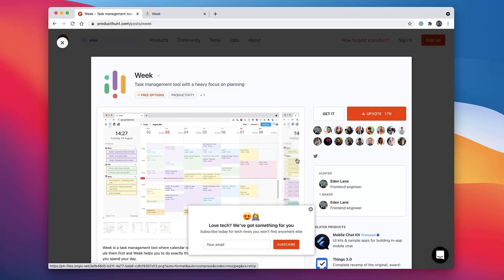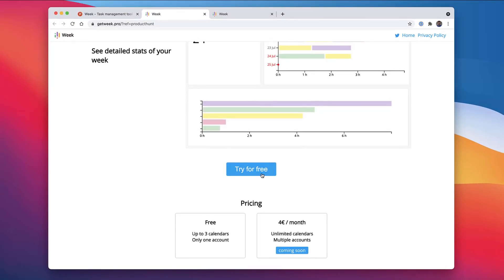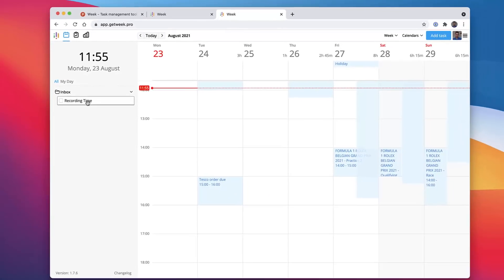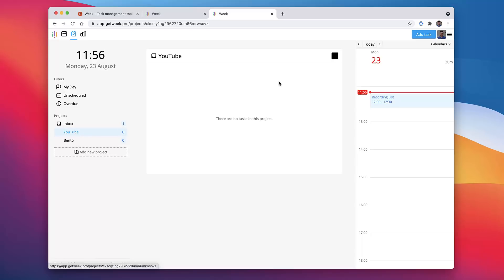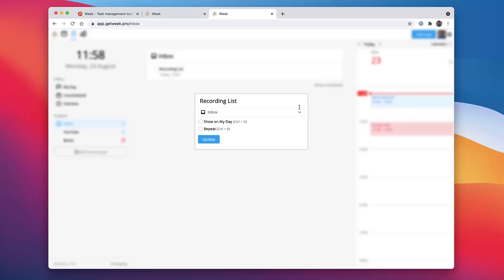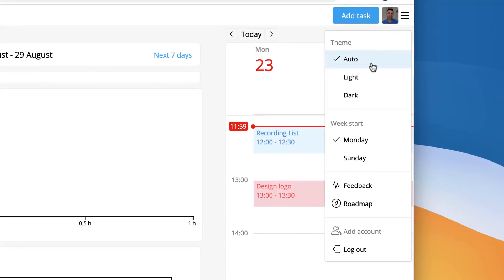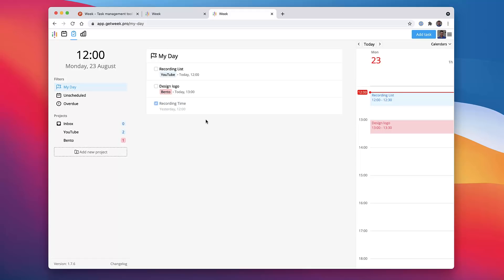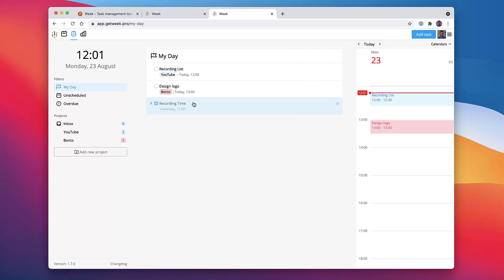Week: Planner/Task App Review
Stop doing busywork! Try Bento Focus Find the best productivity tools with our Week is a new tool aiming to take on task management with a planning, week-focused approach. Much like the newer market of planner applications, Week plans your day with your calendar and task app together - then sorts your tasks in projects and in a my Day area. This is our review of Week

🌿  DISCOVER MORE